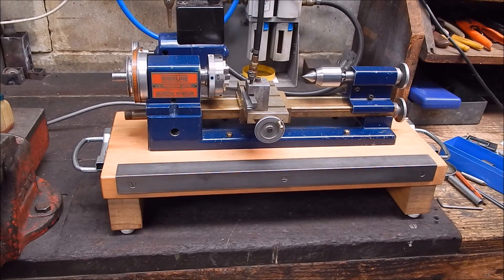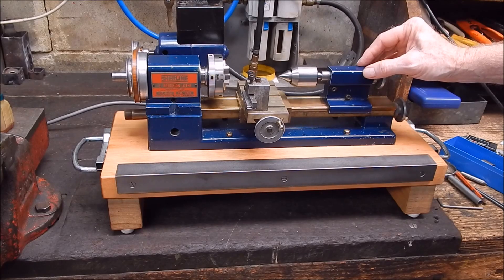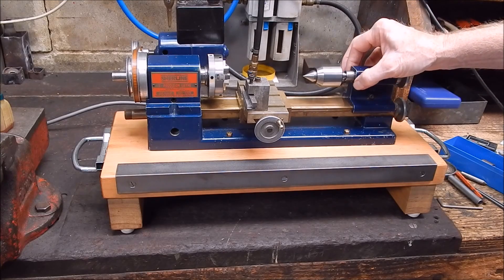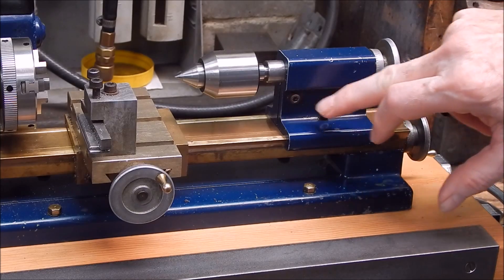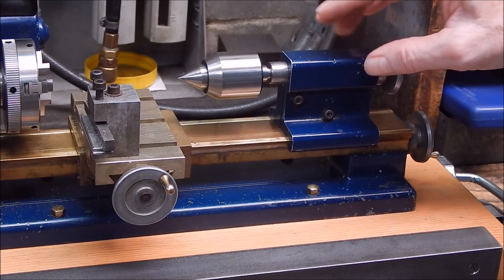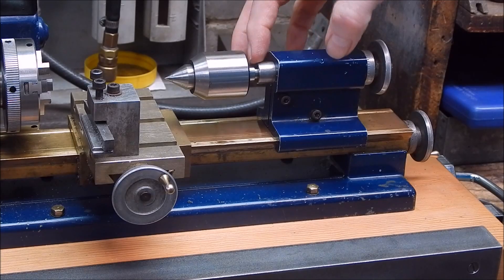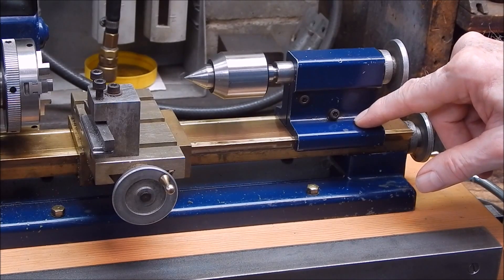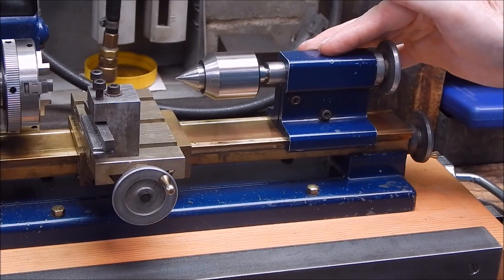How to make an early Sherline metal lathe tailstock accurate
Simple little trick that fixes the issue.

I have a limited number of standard No. 4004 Urethane Drive Belts with 4 steel internal bands for sale at $20 each including postage within Australia.  Made for the Sherline lathe and mill.